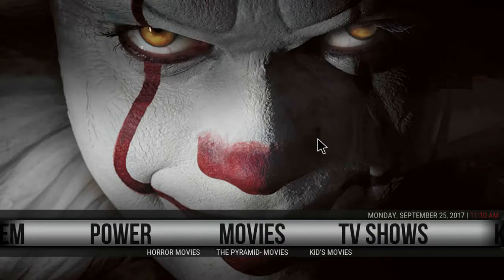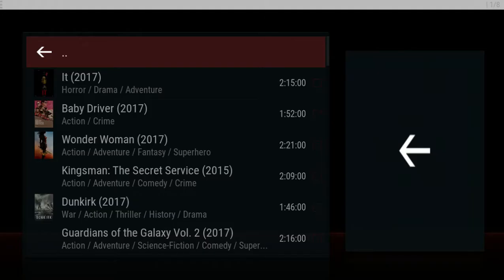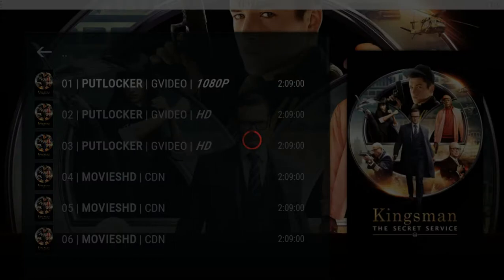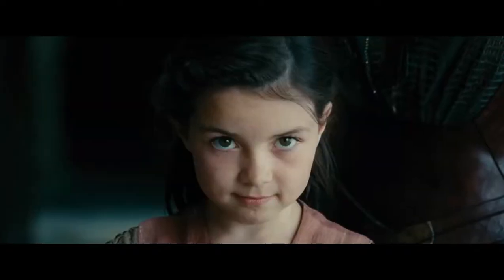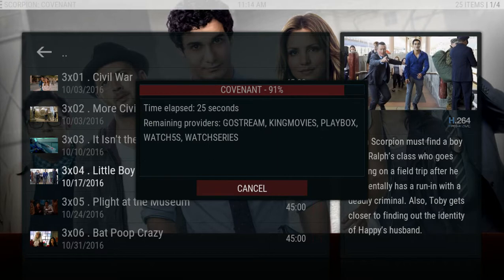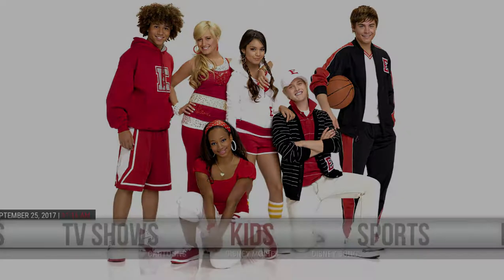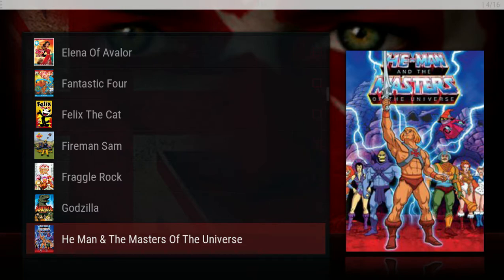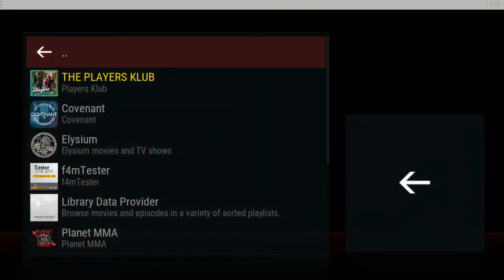The Cable Cutters Media Center Lite Build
This is a video tutorial for our new build for kodi our Lite 1.0 build. We have sections dedicated to movies, tv shows, kids, sports, live tv, paid Iptv service called players klub, and music. We will be releasing more builds in the future so please give us some feedback on what you would want to see in our next build!